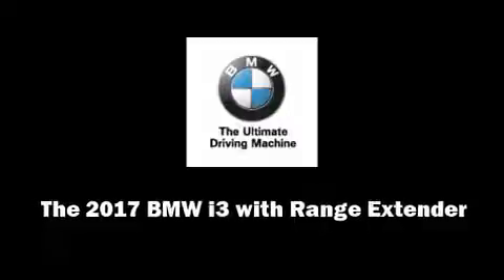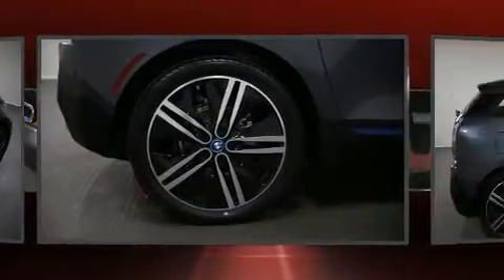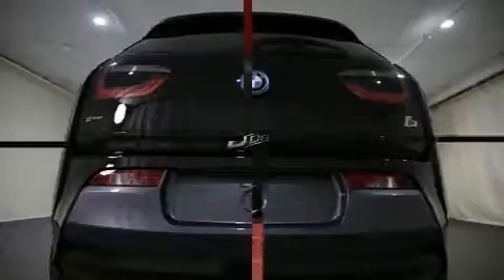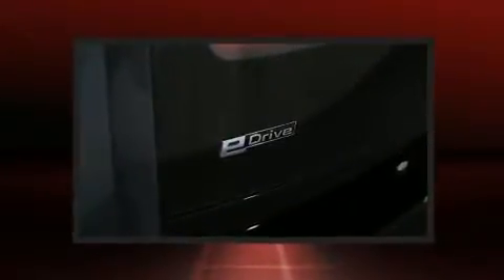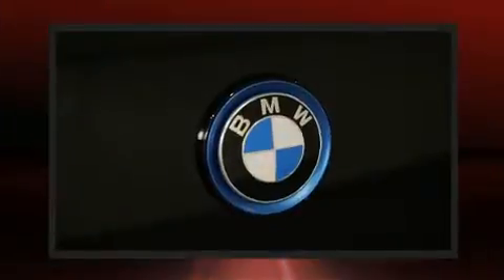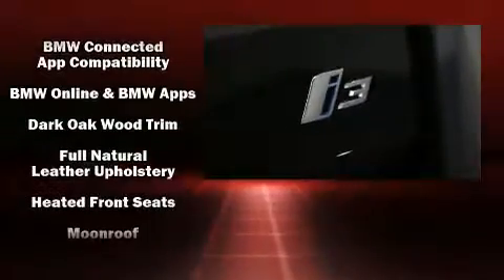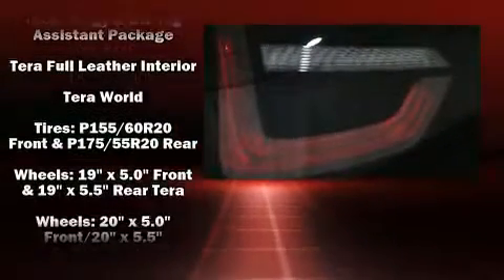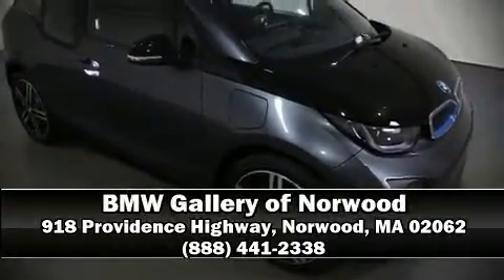2017 BMW i3 with Range Extender 94 Ah in Norwood, MA 02062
This 4 door, 4 passenger sedan is ready to drive off the showroom floor! It features an automatic transmission, rear-wheel drive, and an efficient 3 cylinder engine. Top features include rain sensing wipers, leather upholstery, 1-touch window functionality, a built-in garage door transmitter, automatic dimming door mirrors, heated seats, fully automatic headlights, and air conditioning. For drivers who enjoy the natural environment, a power moon roof allows an infusion of fresh air. BMW also prioritized safety and security with features such as: dual front impact airbags, head curtain airbags, traction control, brake assist, ignition disabling, an emergency communication system, and 4 wheel disc brakes with ABS. This car was designed with safety in mind, allowing you to drive with even greater assurance. Our sales staff will help you find the vehicle that you've been searching for. We'd be happy to answer any questions that you may have. Stop by our dealership or give us a call for more information.